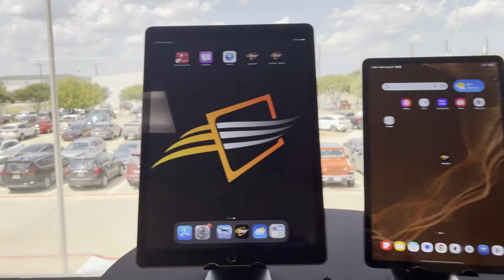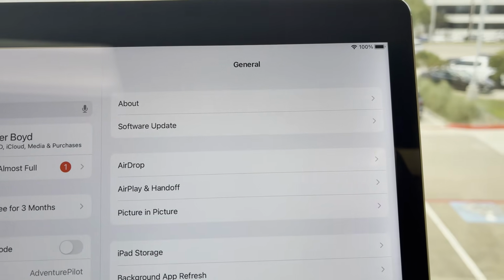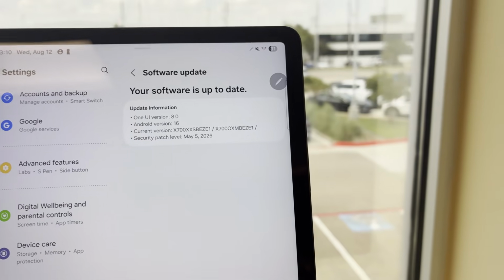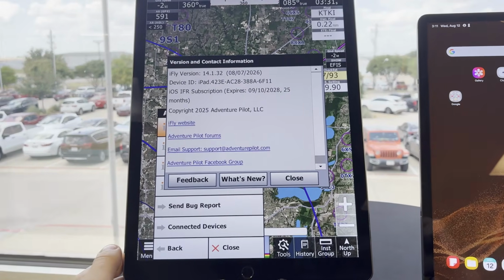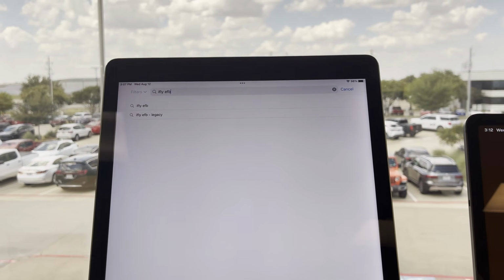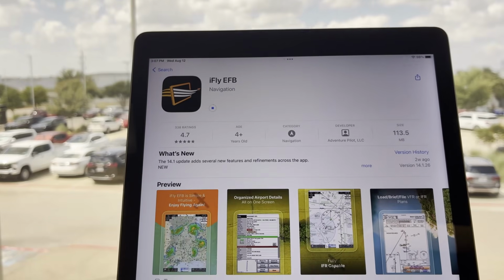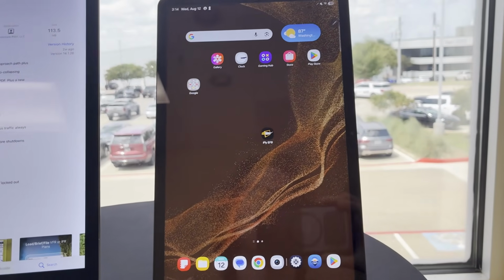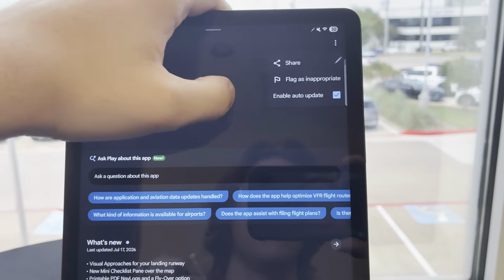Quick Update Check: iFly EFB + Your Operating System | iOS & Android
Just a quick friendly reminder to keep your device and iFly EFB up to date.

Updating your devices Operating System fixes various bugs, updates the devices security, and makes sure you have the smoothest compatibility with iFly EFB.

Updating iFly EFB helps make sure you get access to the latest features for you to use when you fly!

In this video, I’ll show you how to check for and install updates for both your iOS or Android operating system and the iFly EFB app.